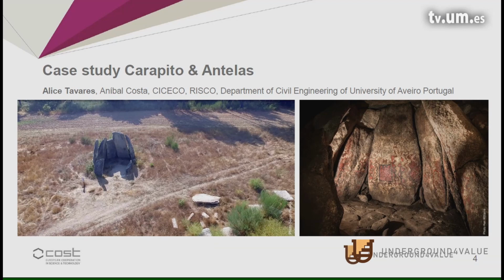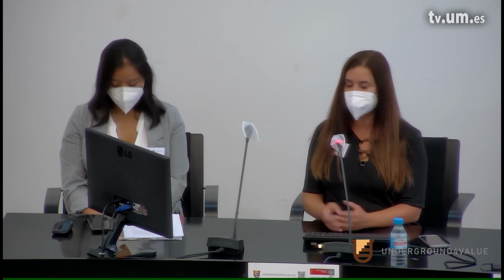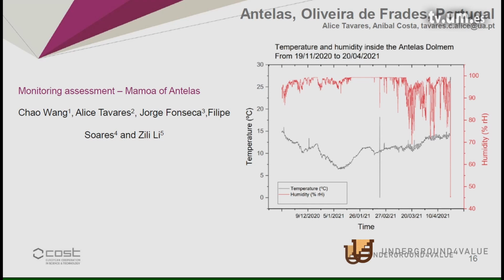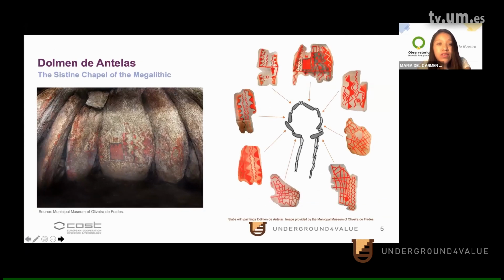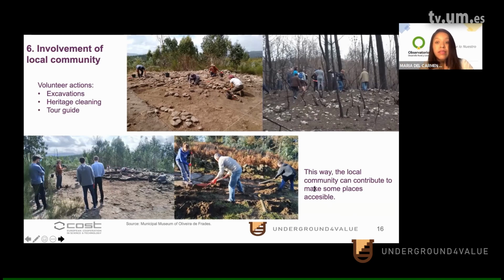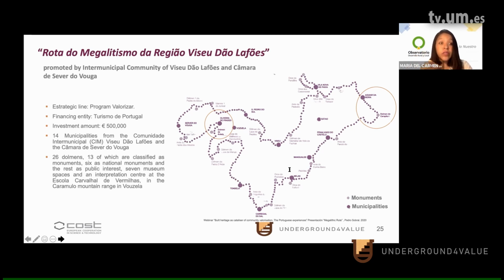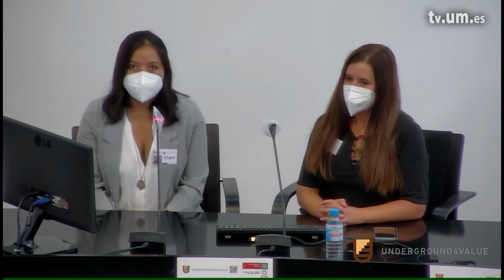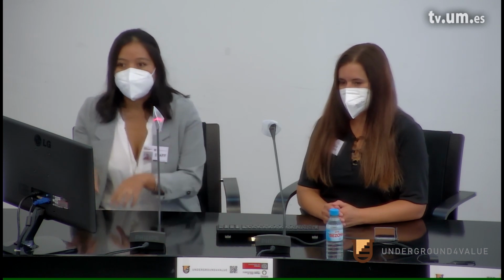Second U4V Training School - "Dolmen de Antelas and Carapito I" by Tavares Costa, Solano Baez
Presentation on "The Case-study of the two Dolmen de Antelas and Carapito I (PT), by Alice Tavares Costa (University of Aveiro), María del Carmen Solano Baez (University of Murcia) for the second @underground4valuecostactio446 training school, held in Murcia at the University of Murcia, September 20th 2021